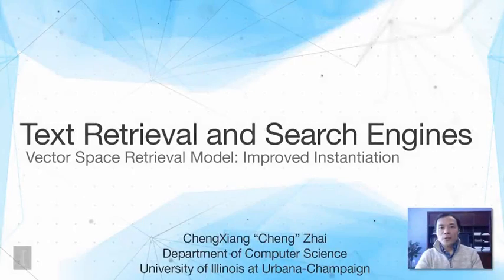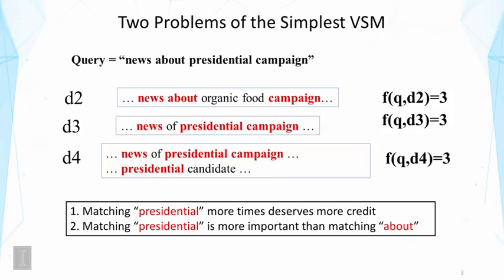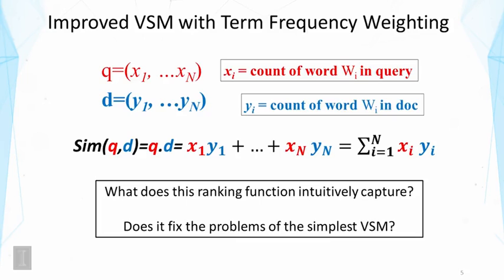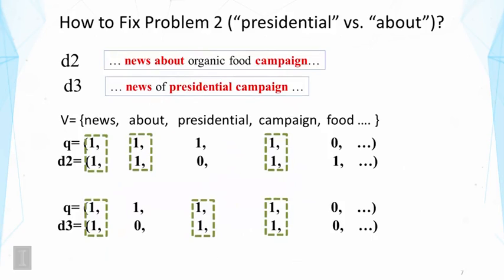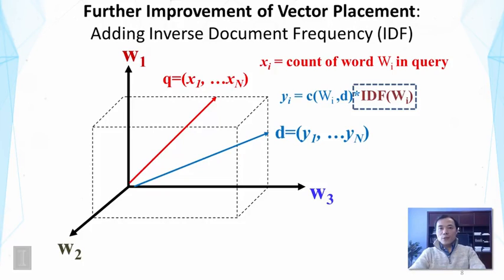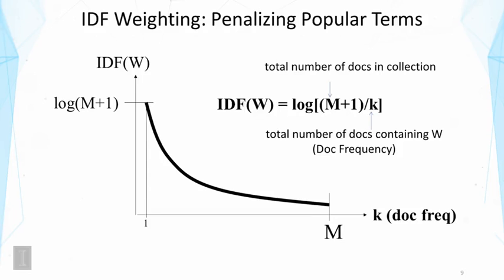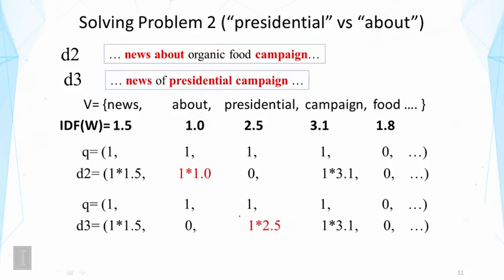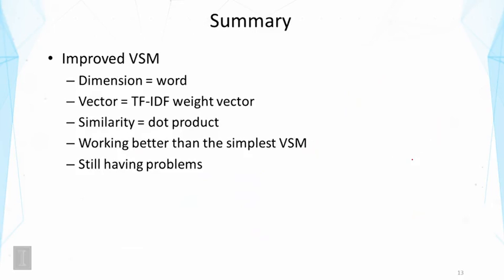2 7 1 7 Vector Space Model Improved Instantiation 00 16 52